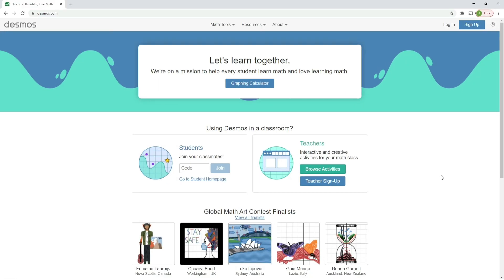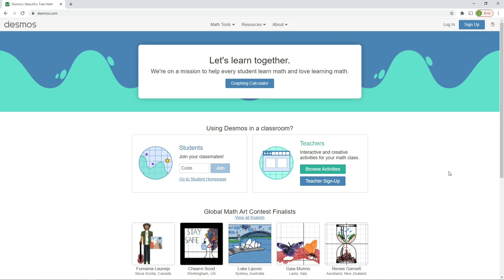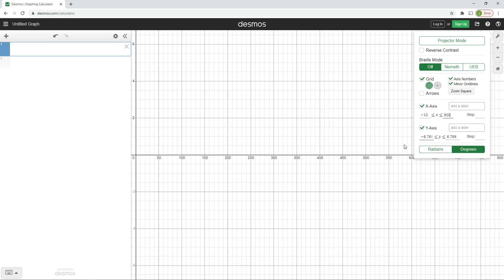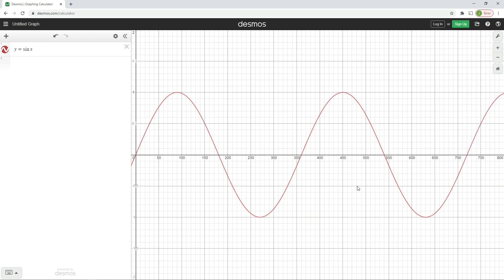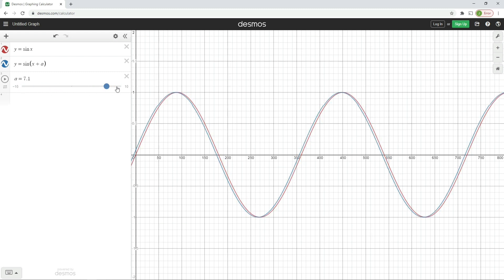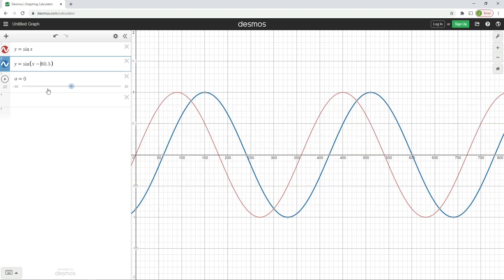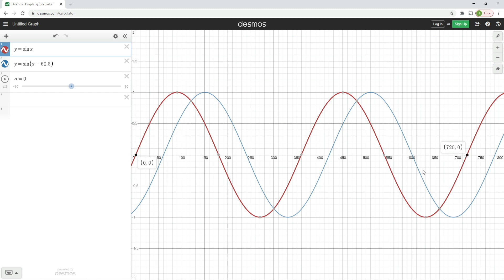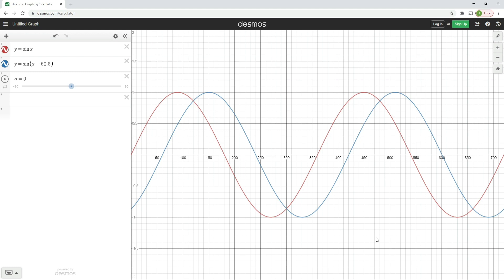AC Theory: How to Sketch an Out of Phase Waveform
In this video we will help a viewer answer a question on sketching AC waveforms that are out of phase with each other.